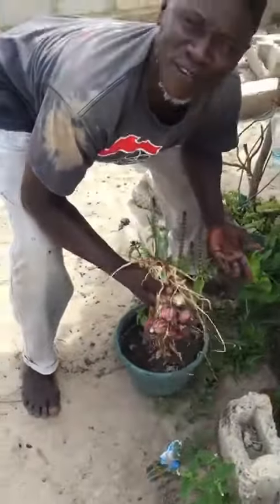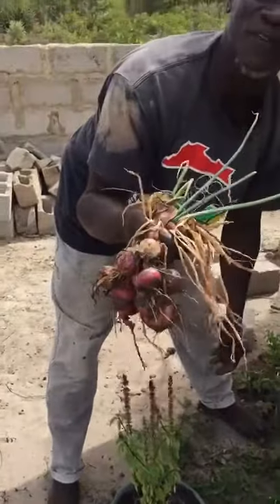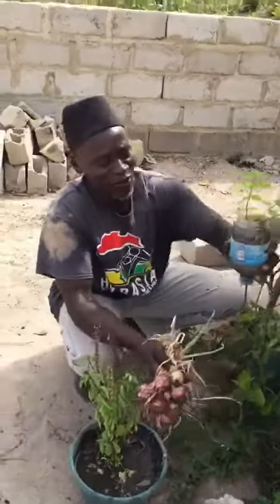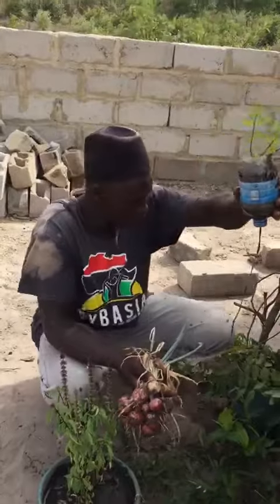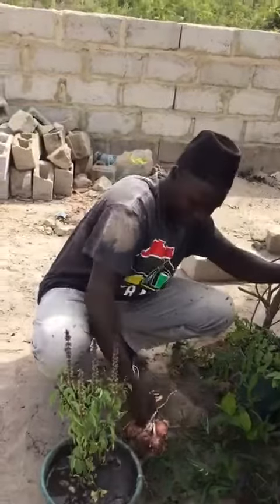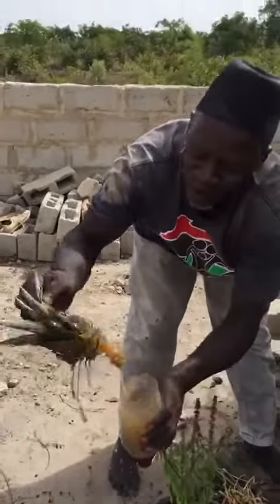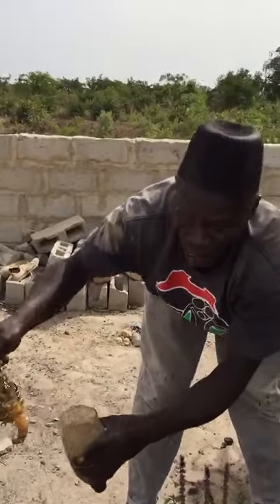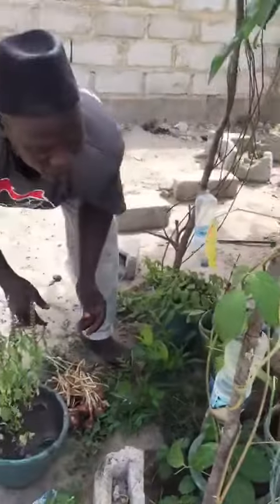Grow What You Eat: Eat What You Grow!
Hello from our HYBASIA Food Forest Project in Jambanjelly, The Gambia.( West Africa).
We are a research center. We learn organic farming with  permaculture methods.
It is sustainable food production and increasing biodiversity.
Our team members will be empowered to self sufficiency.
Our garden has grown from “virgin land “ to a budding “Food Forest “.
We practice “earthing/ grounding “ as well.

Once opened to the “public “, we will have a “meditation and prayer “ area and an “earthing trail “ around the gardens.

My content is original and hopefully inspirational to you.

Peace ☮️ and Power to the People!